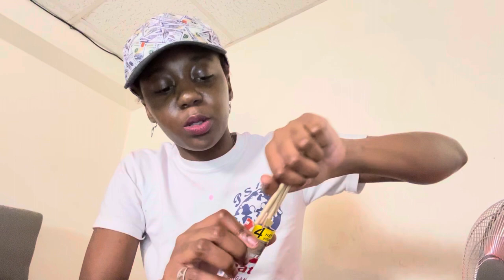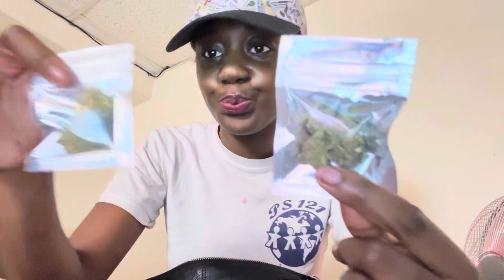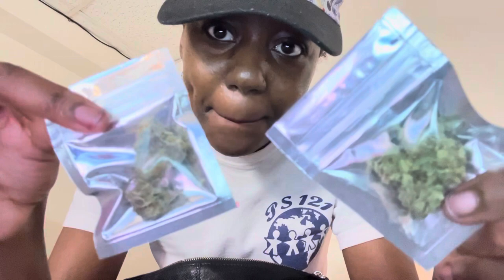SMOKESTORE HAUL : WHAT I BOUGHT AT THE SMOKE SHOP | SNITCH